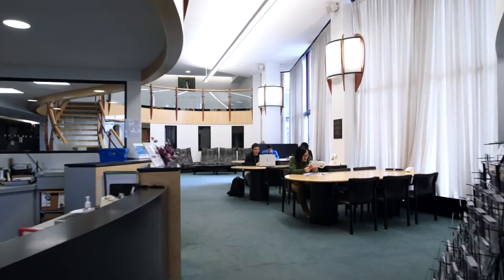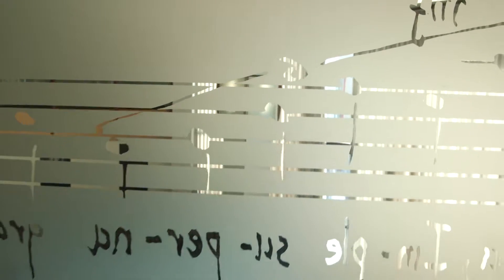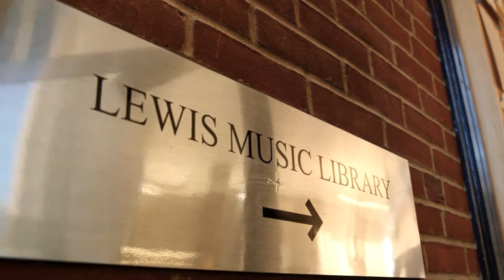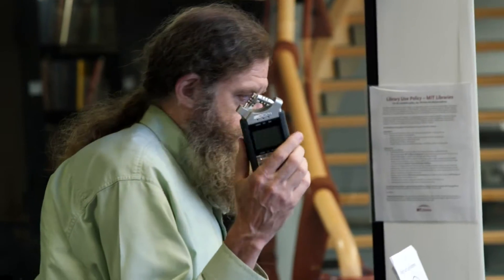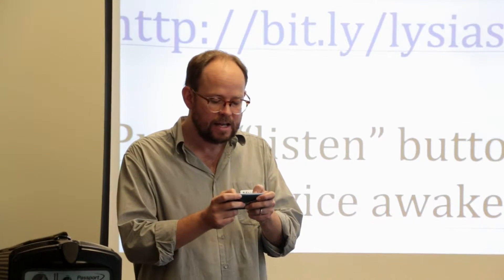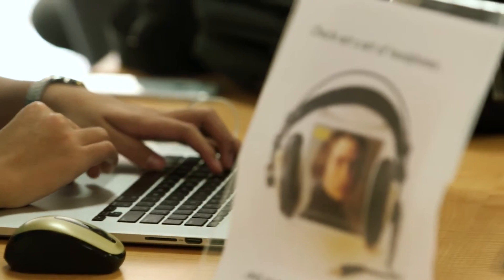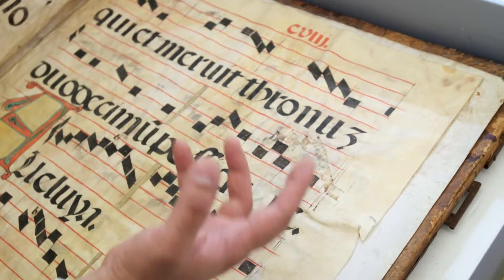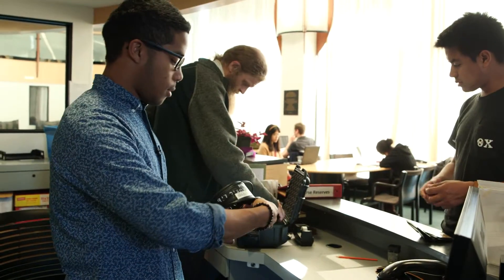The Rosalind Denny Lewis Music Library: Celebrating 20 Years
MIT’s Rosalind Denny Lewis Music Library holds a special place in the hearts and minds of students, faculty, and alumni alike. On the 20th anniversary of the library’s renovation and dedication, we celebrate two decades of supporting teaching, learning, and the love of music across the MIT community.